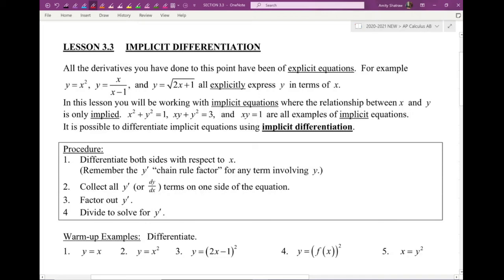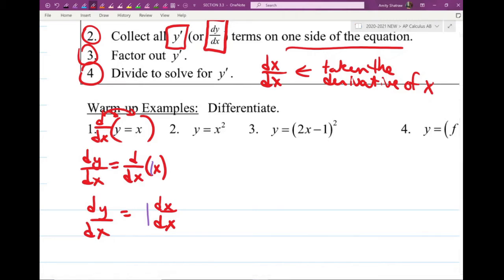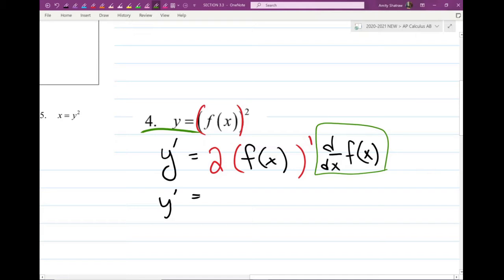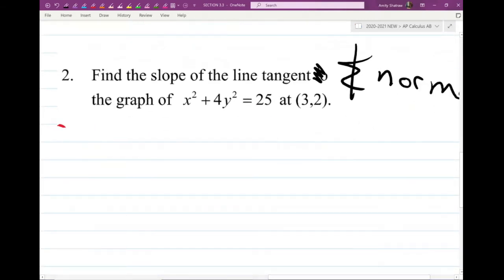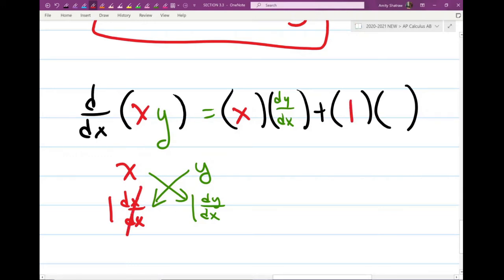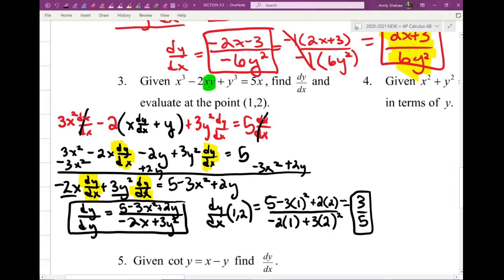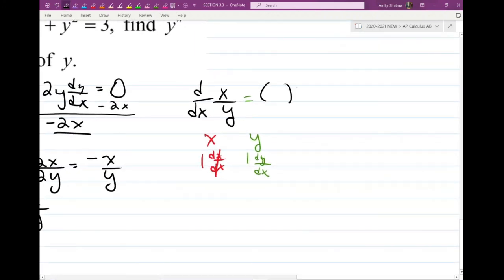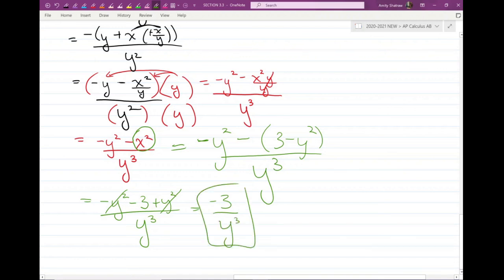3.3 Lecture Part 1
Introduction to Implicit Differentiation. Using Leibnitz Notation to take the derivative of implicit functions, i.e. that are NOT "solved for y". Product Rule for finding the derivative of d/dx(xy) , i.e finding the derivative of x times y.
Part 1.